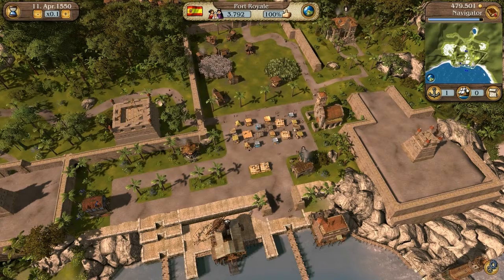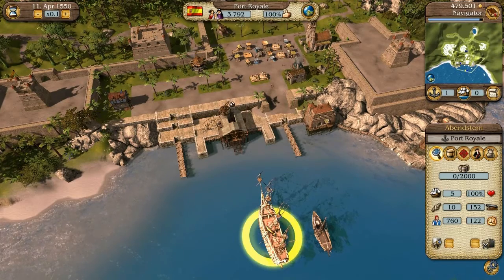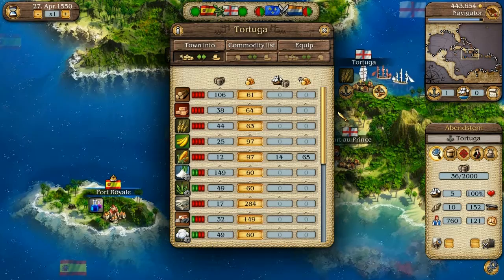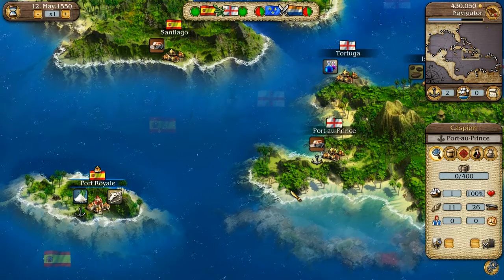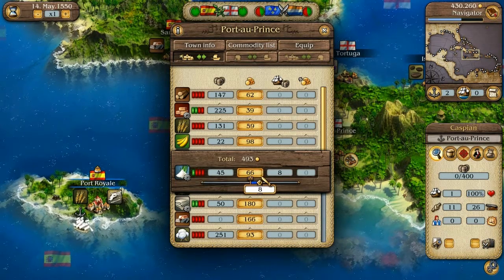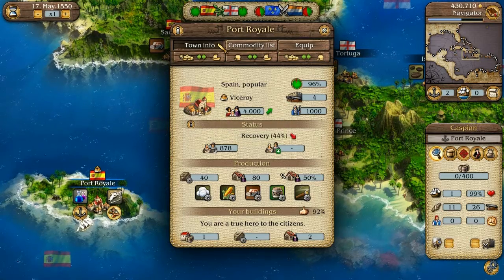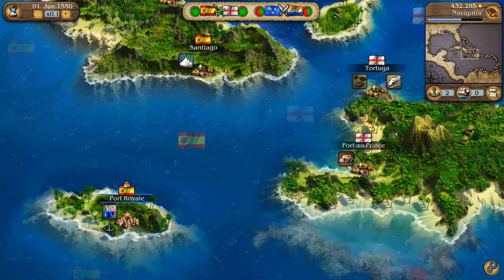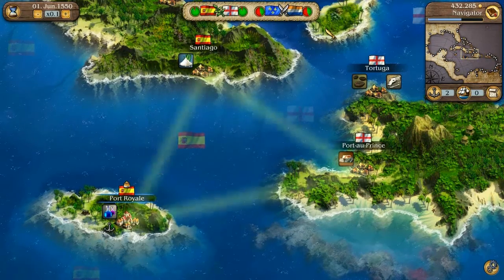Port Royale 3: Official HD Video Game Tutorial Pirates Ahoy! - PC PS3 X360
- In Port Royale 3: Pirates and Merchants, players will embark upon an epic adventure through the Caribbean during the turbulent 17th century where the naval powers of Spain, England, France and the Netherlands all fight for supremacy in the colonies. Players take on the role of a young captain trying to build his fortune and reputation in the new world colonies. The campaign consists of two different paths for the young protagonist to follow: adventurer and trader.

Following the path of the adventurer will lead the player on a naval conquest where they must gain notoriety through raids, piracy, bounty hunting, plundering and conquering cities as they strive to build their new Caribbean empire.

The route of the trader sees the player using their economic know-how to become the most powerful trading tycoon in the New World by setting up trade routes, building production facilities and developing cites.

In free-play mode, the player crafts a combination of the two paths, creating a unique and challenging scenario on the path to increase wealth and power.